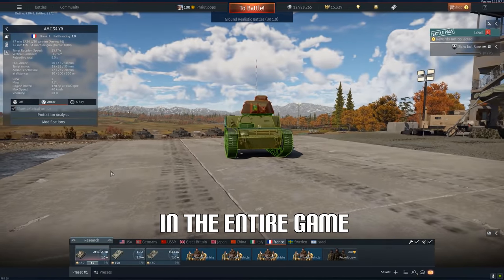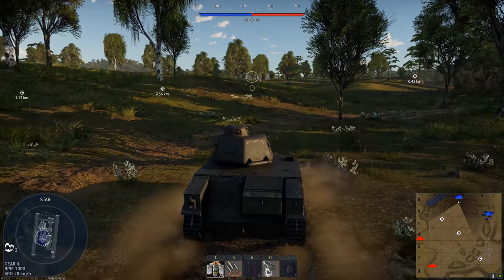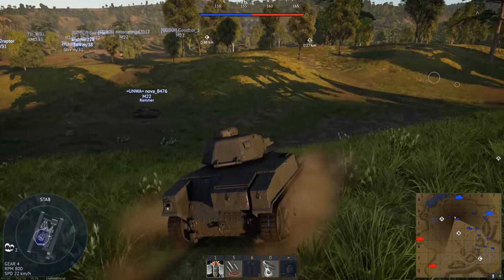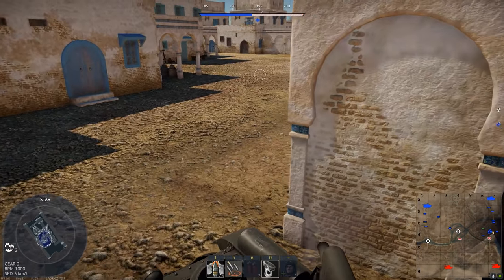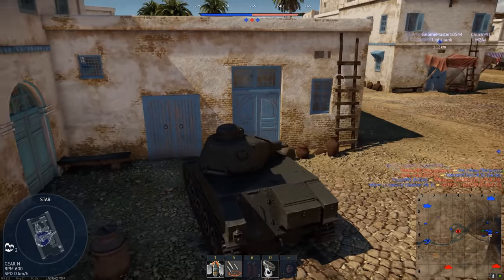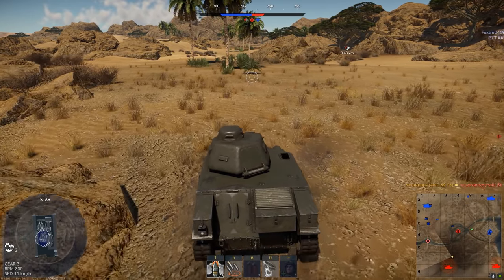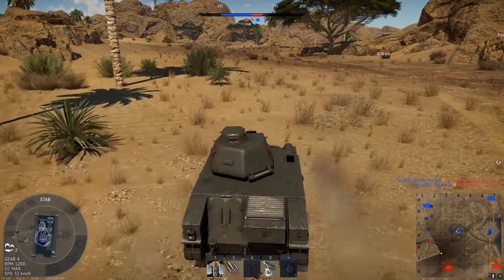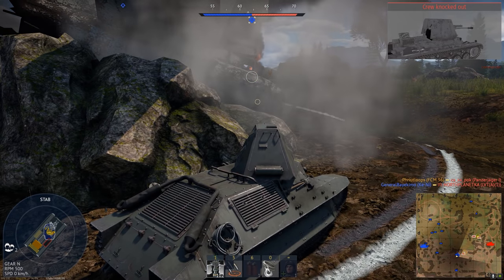The Worst Tanks I've Ever Played